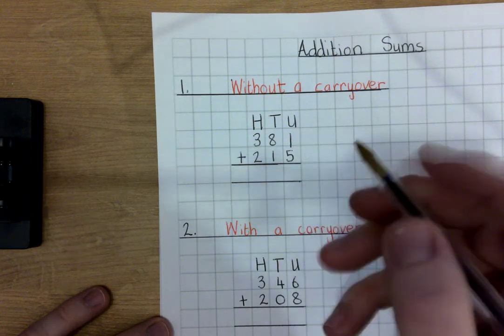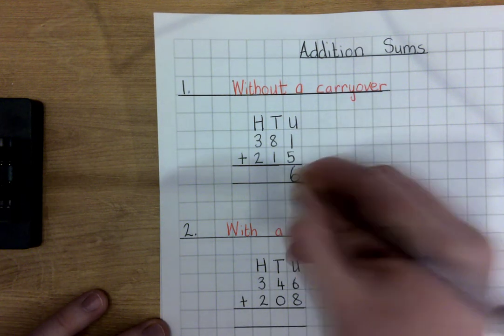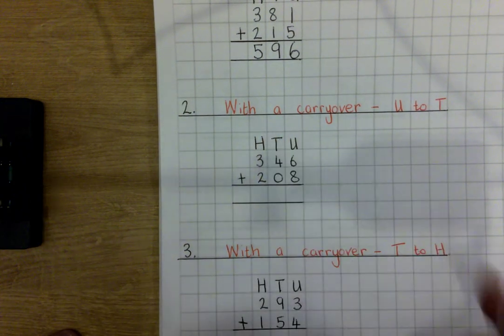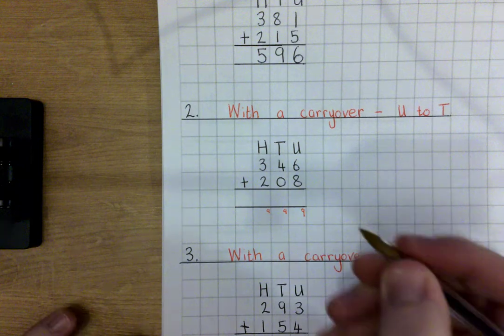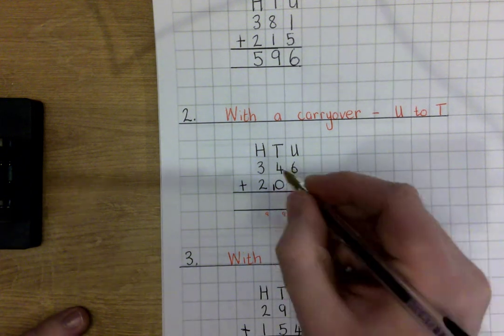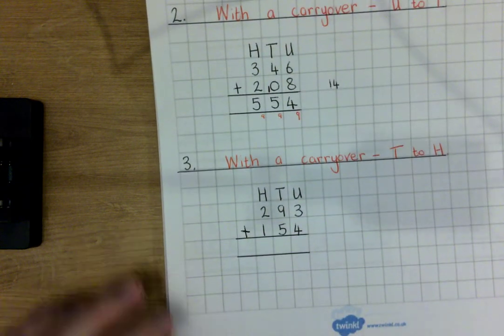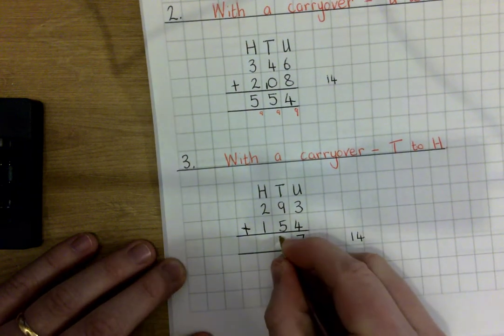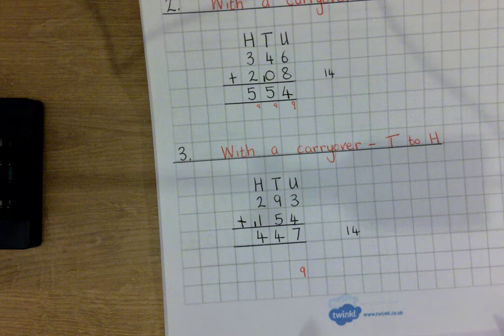Addition Sums With/Without Carryovers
This clip will recap on how to add with/without a carryover. Hundreds, Tens and Units